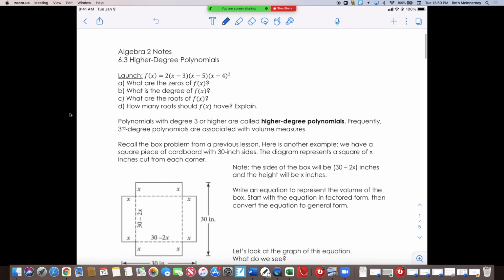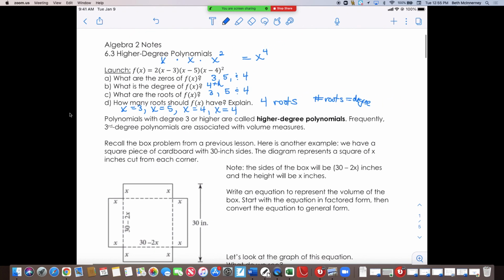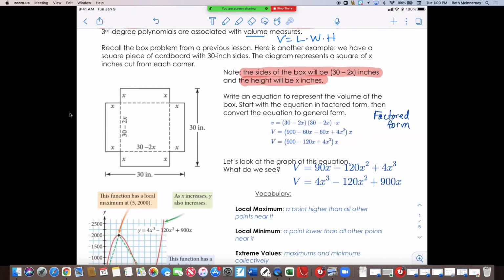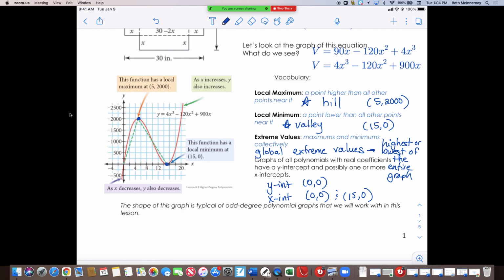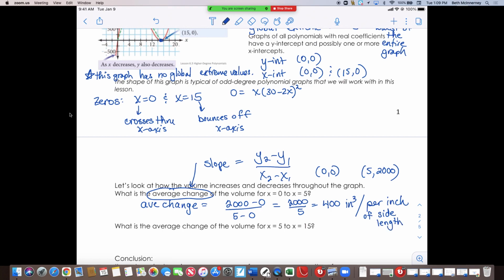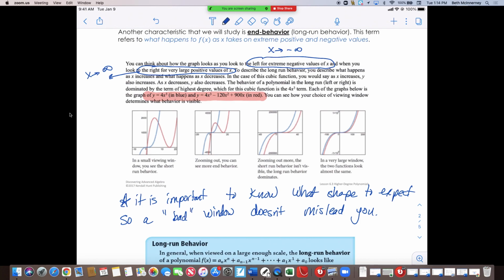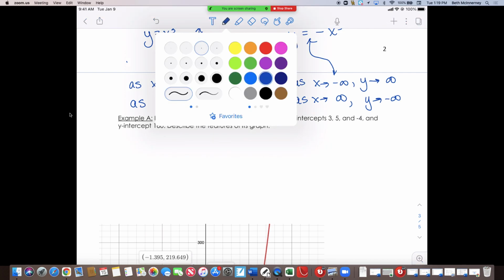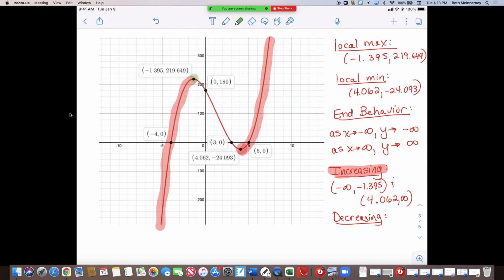A2 6.3 Day 1 video